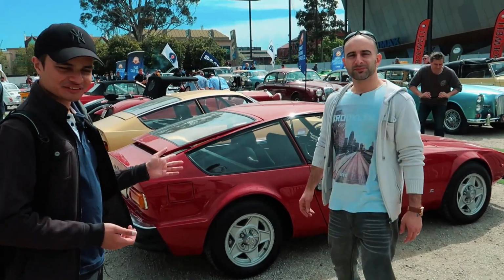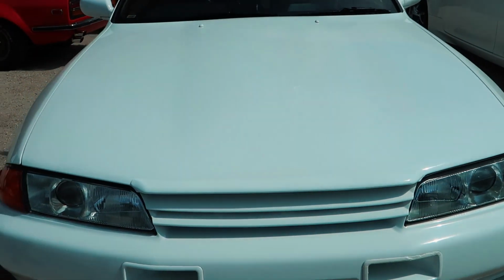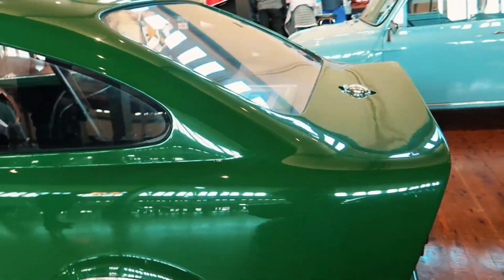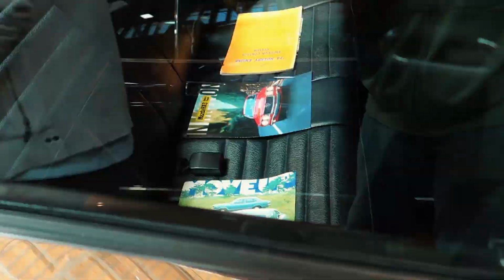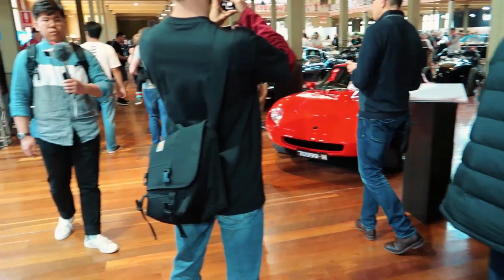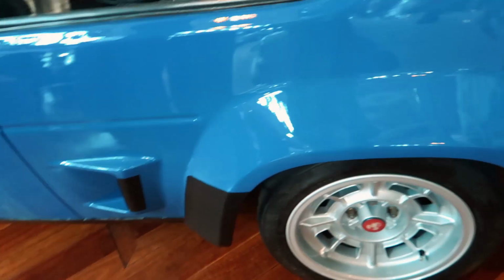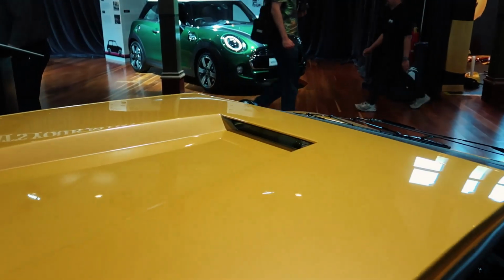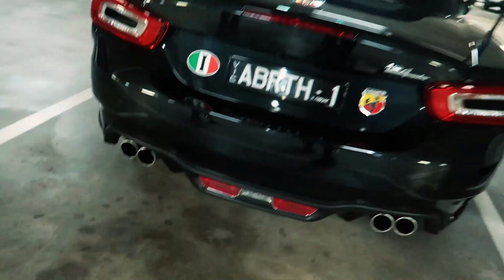Checking out the cars at Motorclassica 2019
Motorclassica was on again at the Royal Exhibition Building in Melbourne for 2019!

There were so many iconic classic cars on display it was awesome to see them all in one place.

So join Dom from Grip Auto and myself as we take you on a tour of the event and highlight some of the standout cars that caught our attention.

From the likes of the mighty Mini celebrating 60 years, the numerous designs from the design houses of Bertone and Pininfarina that penned a number of iconic classic cars to the legendary Lamborghini Countach that summed up the classic car era at its finest with its ground breaking design.

Definitely a highlight event of Melbourne's car culture which again didn't fail to deliver with its display of beautifully restored vintage and classic cars which fans from yesteryear would enjoy in Australia.